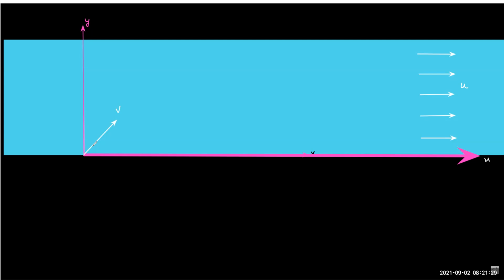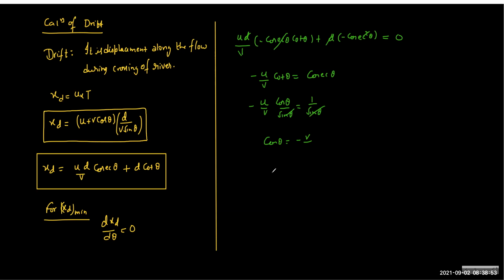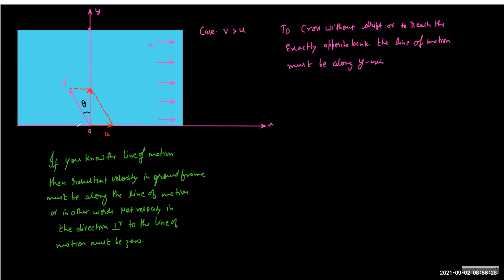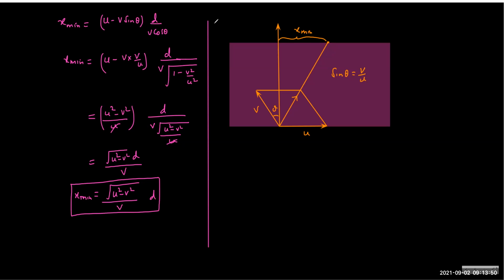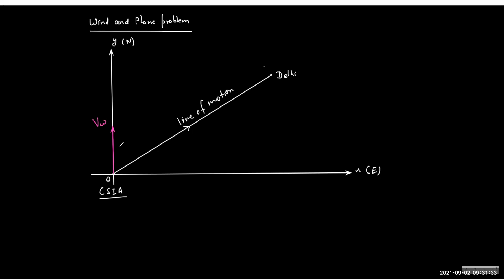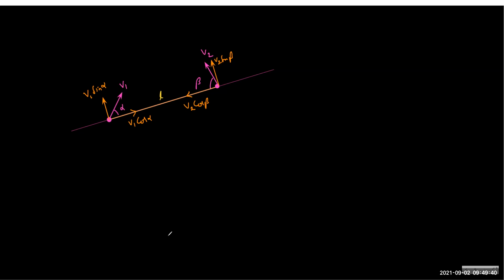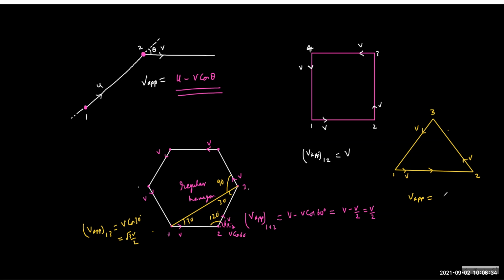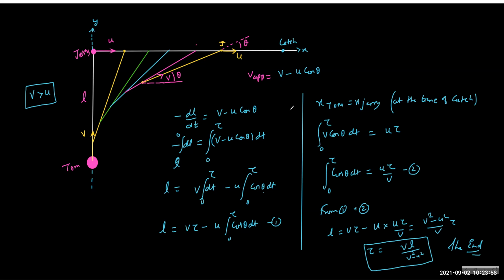2023 - Ch03 - Kinematics (B2)- L14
02 Sept 2021
Last Lecture